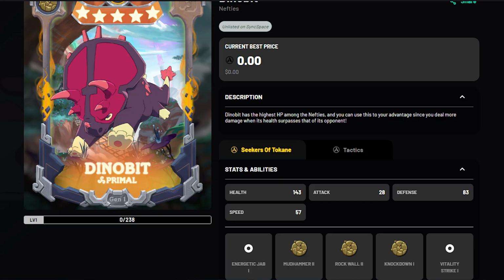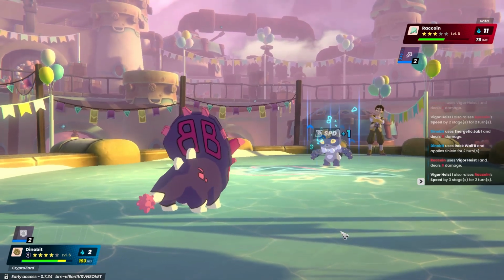Top 3 NFTs In AURORY Seekers Of Tokane PVP Mode To Buy To Make MONEY $$$ - How To Make MONEY In 2024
Are you tired of losing games in Aurory ? Well after watch this video you will know the best 3 NFT to use in Aurory to get more wins and earn more MONEY $$$

Time slots

00:00 - Intro
00:40 - #3 Best NFT
04:34 - #2 Best NFT
10:46 - #1 Best NFT
14:56 - Outro